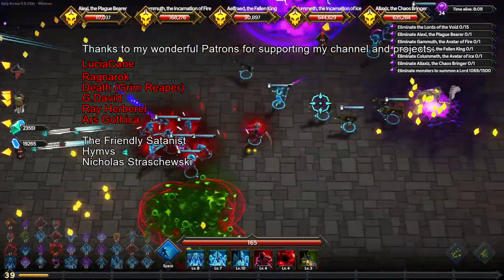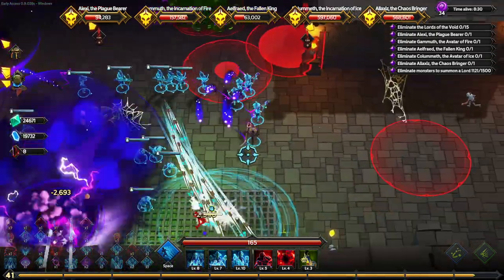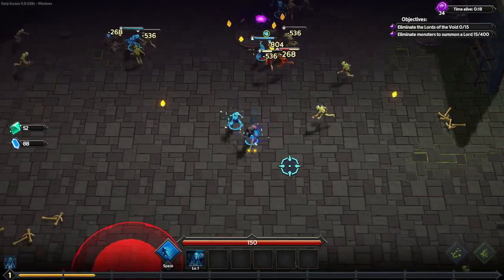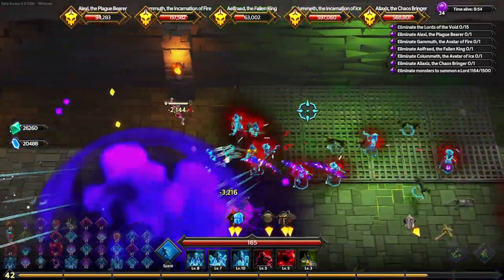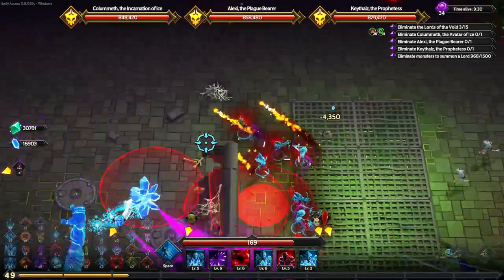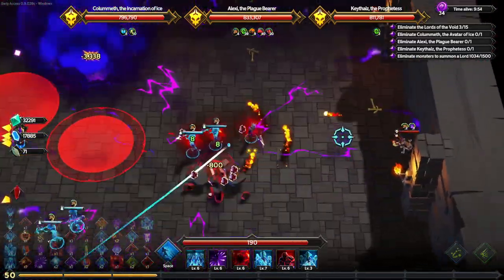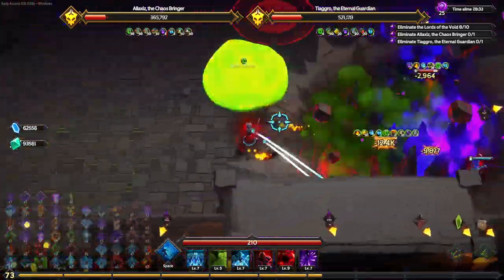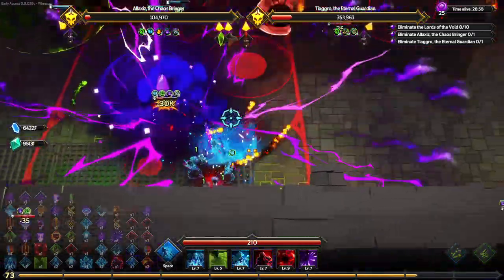Necromancy in Soulstone Survivors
Soulstone Survivors is a nice little roguelike with some decent necromancy in it.

00:00:00 Intro
00:00:27 Minions
00:01:58 Score